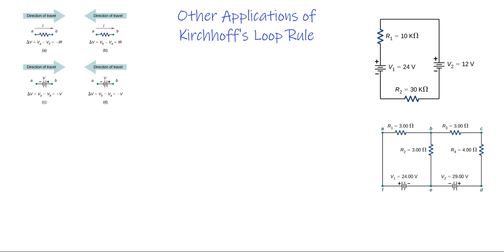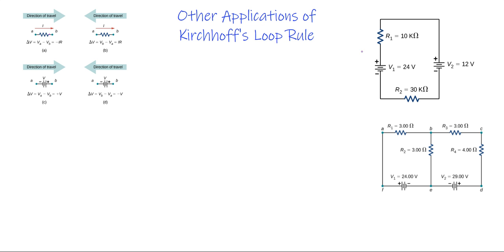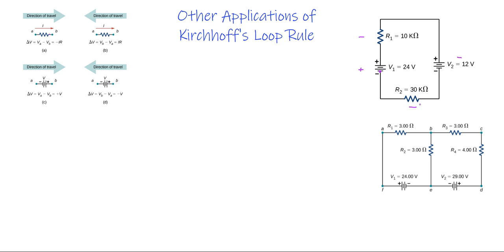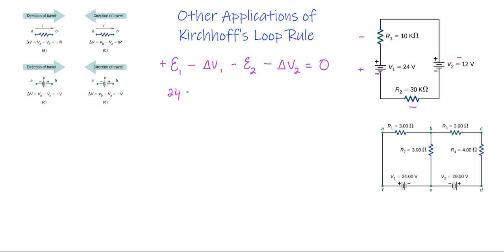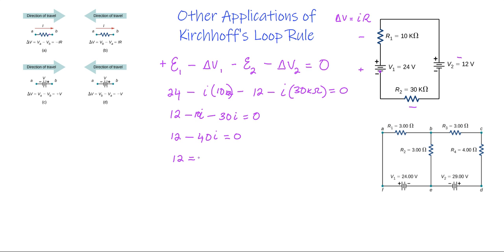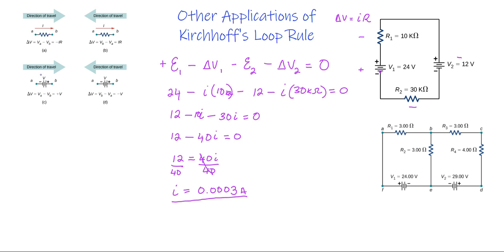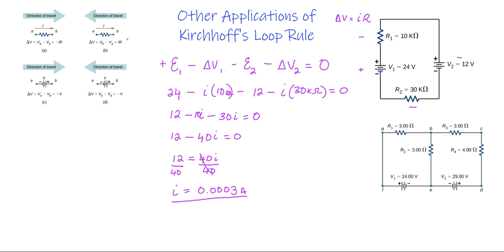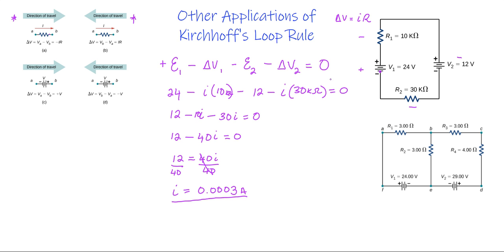Other Applications of the Loop Rule